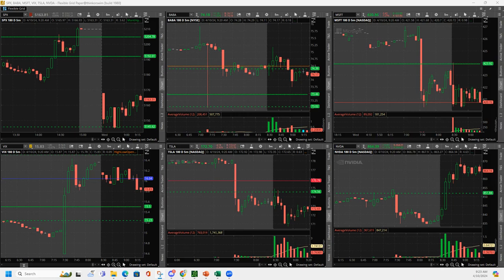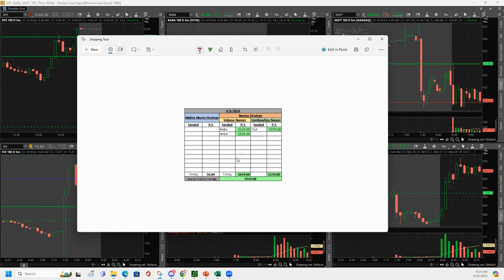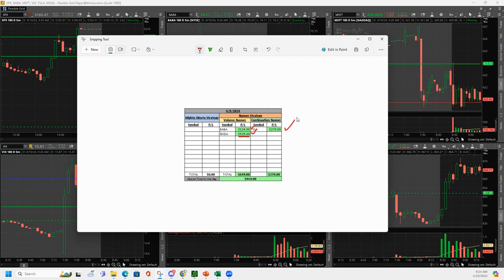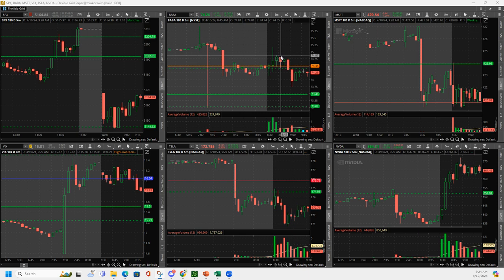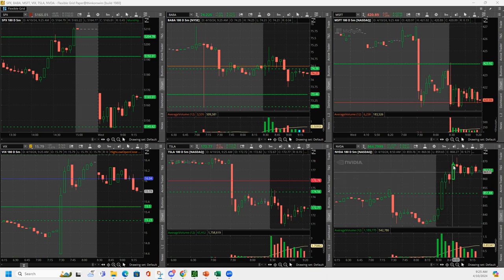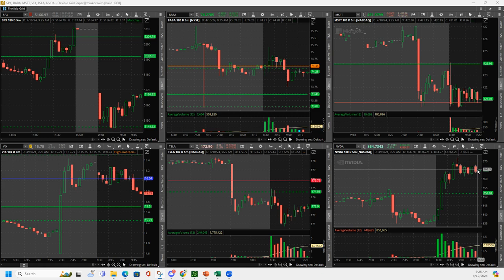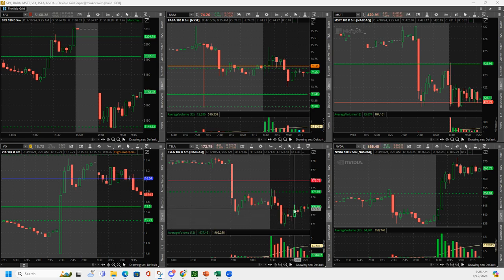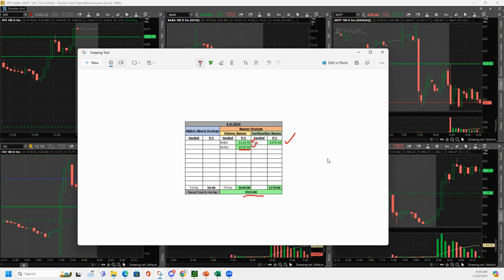Day Trading Recap - April 10, 2024